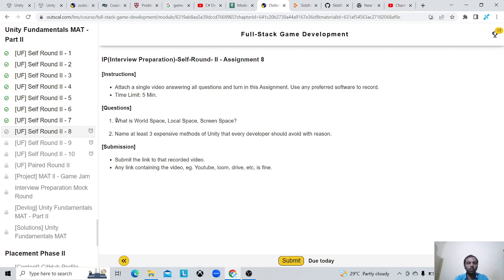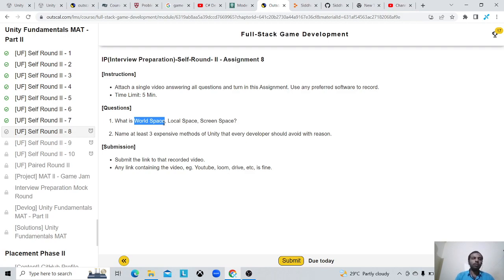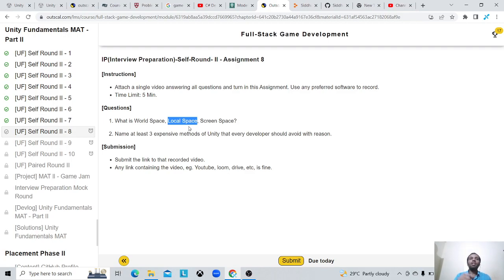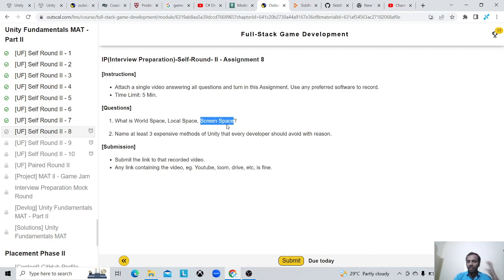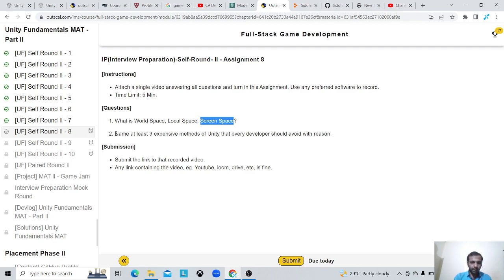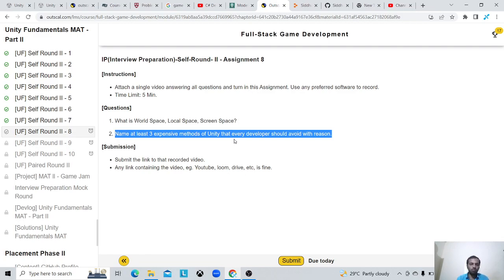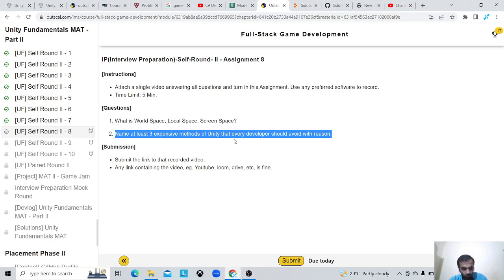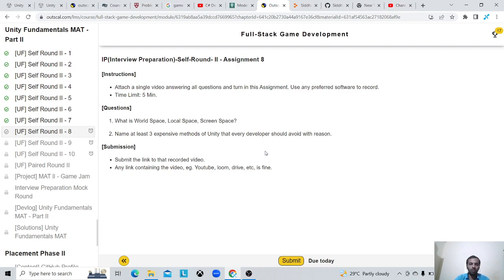Varde Siddharth - Unity Fundamentals1 Mat2 Answer8 (Outscal)